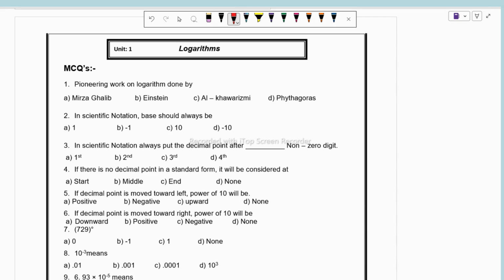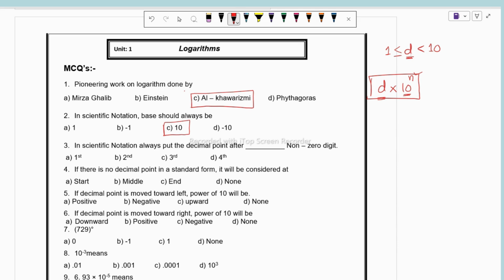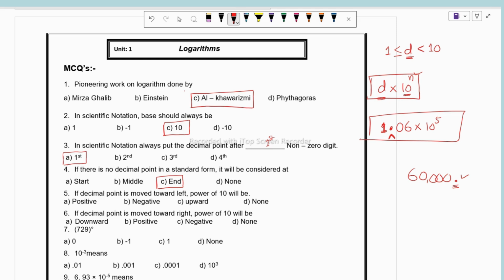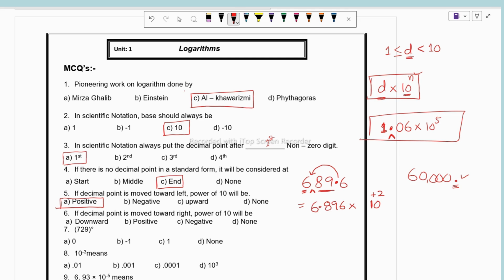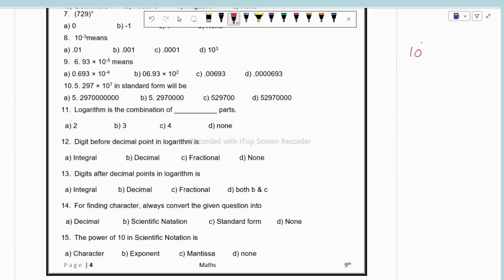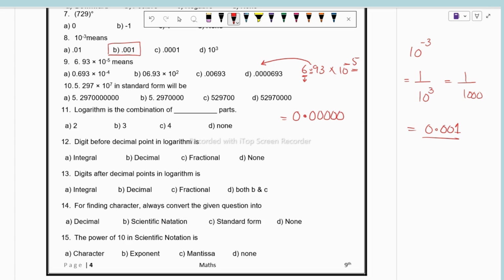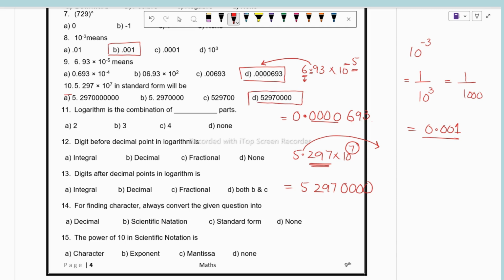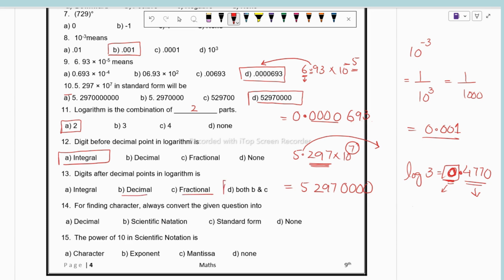Ch # 2 MCQS LOGARITHEM Part 1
Maths 9 M
New Syllabus